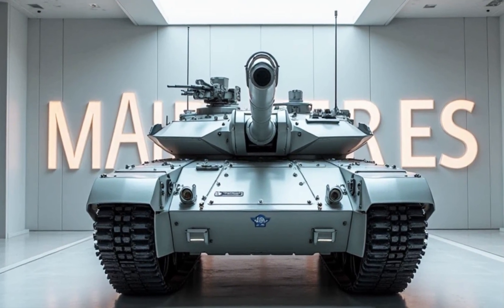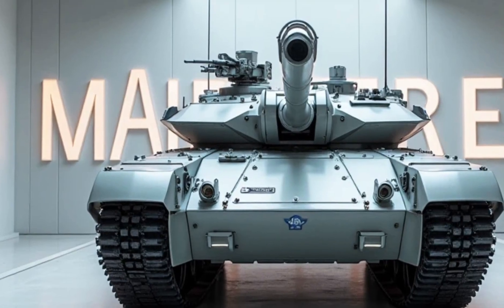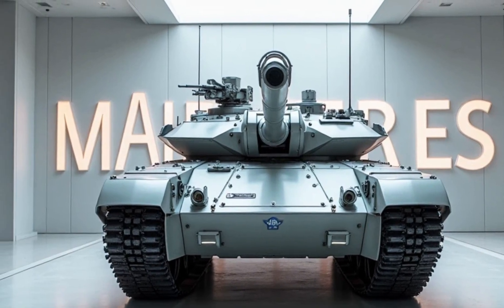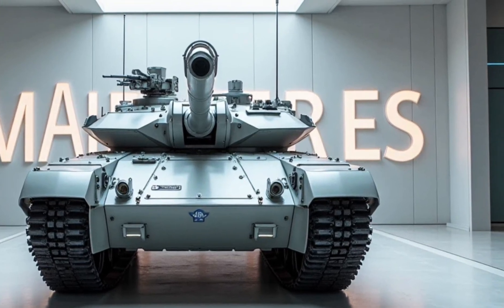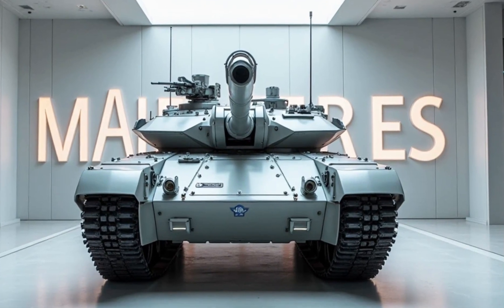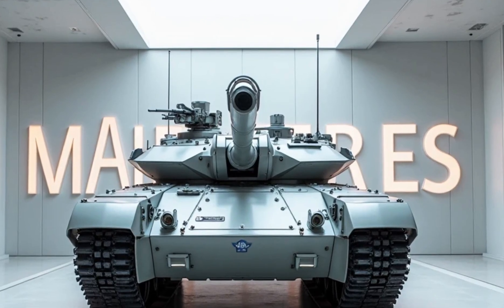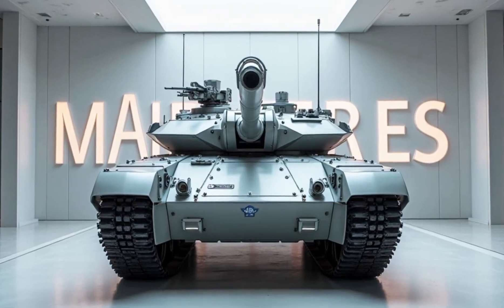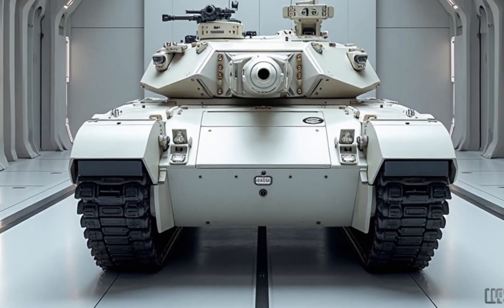"2026 M1E3 Abrams: The Future of Armored Warfare Unveiled"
Discover the cutting-edge 2026 M1E3 Abrams — a revolutionary main battle tank redefining modern armored warfare. With its hybrid diesel-electric engine, advanced XM360 cannon, stealth armor, and digital battlefield integration, the M1E3 delivers unmatched power, protection, and precision. Dive into the features, innovations, and tactical superiority that make this tank a game-changer on the battlefield.